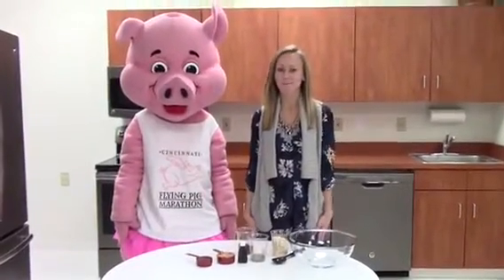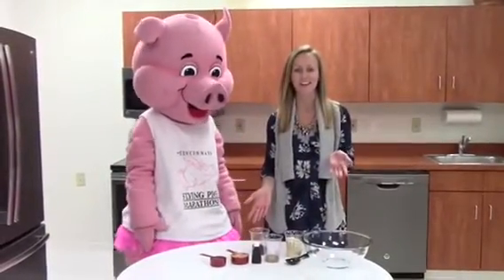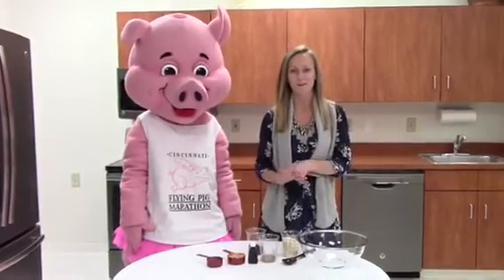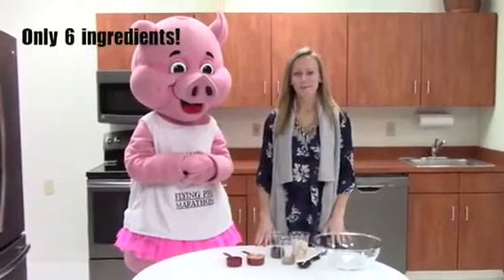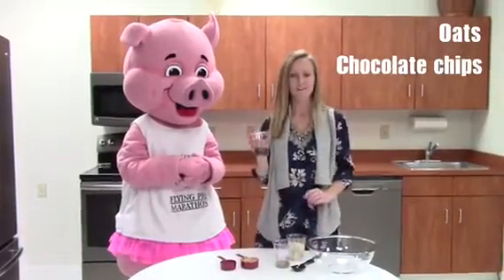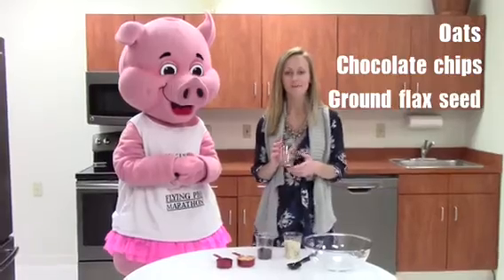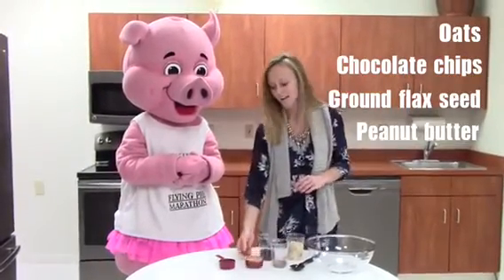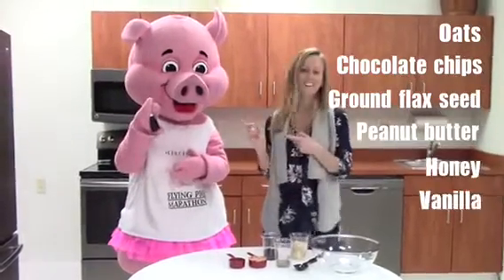Wellness Tip from Flying Pig Marathon Registered Dietitian Ashley Meuser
Check out this easy recipe for energy bites. They make the perfect snack before you head out for a training run.